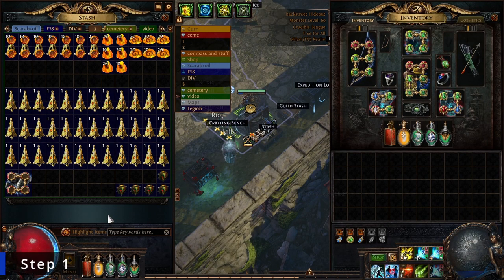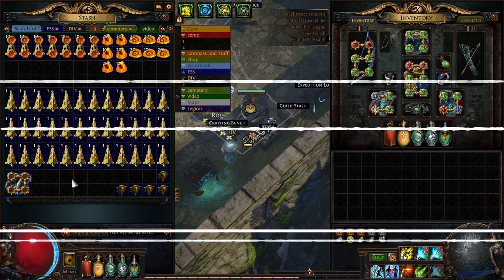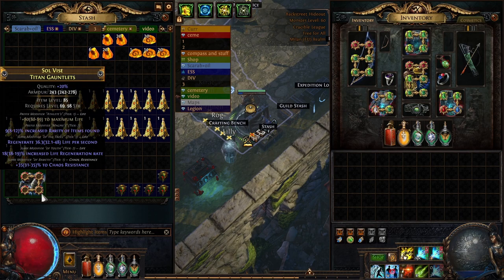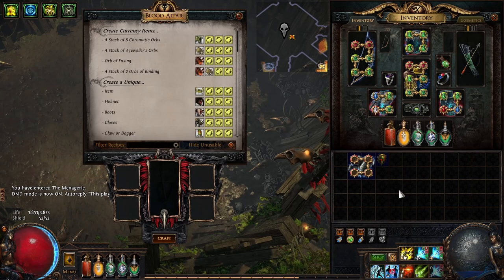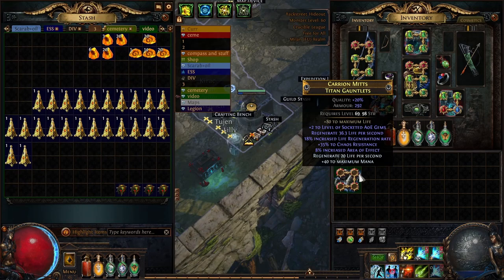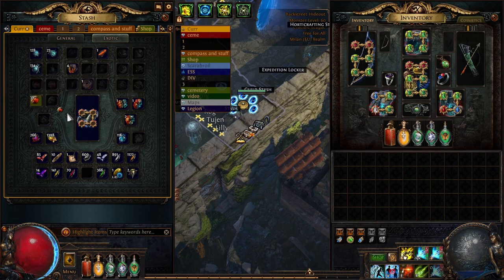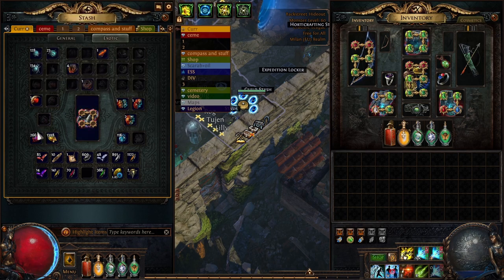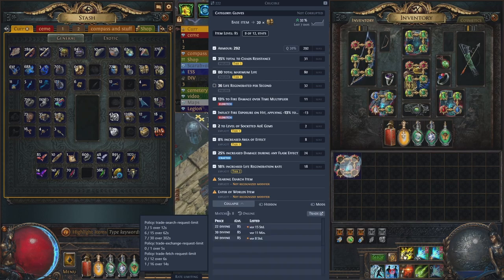How to craft Righteous Fire Gloves! 3.25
Hello everyone! This video shows you how you can craft pretty decent Righteous Fire Gloves!

Timestamps:
0:00:00 - Intro
0:00:04 - Step 1
0:00:12 - Step 2
0:03:20 - Step 3
0:03:54 - Step 4
0:04:24 - Step 5
0:04:36 - Step 6